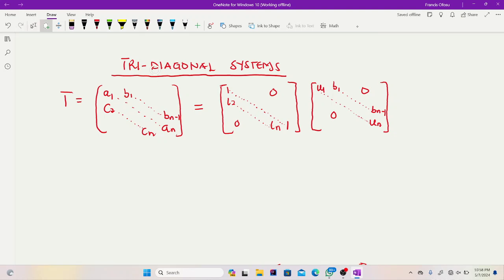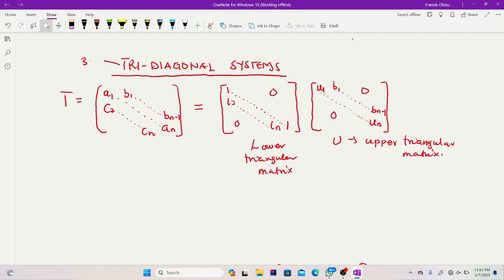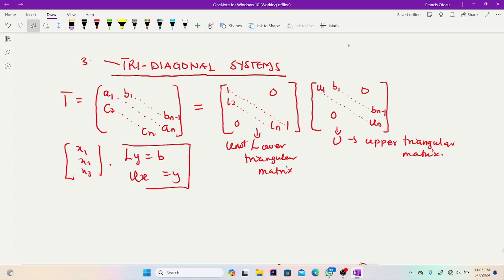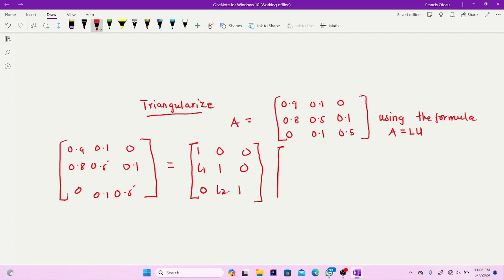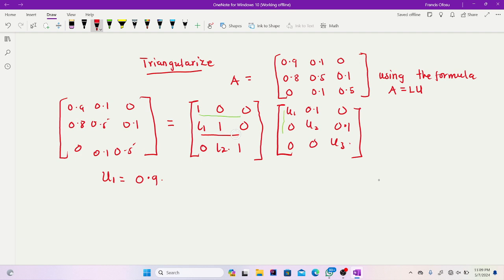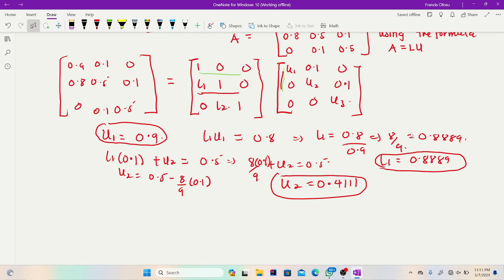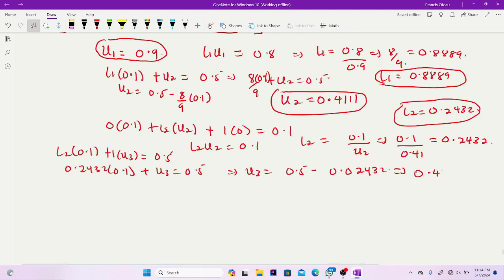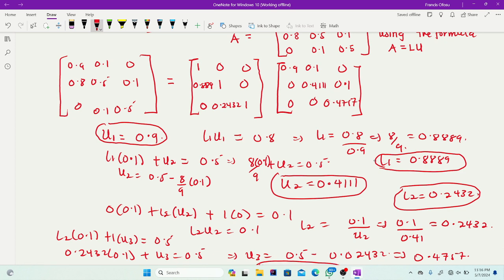Tri-diagonal systems - How to triangularize tri-diagonal systems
In this tutorial, we delve into the intricacies of solving tri-diagonal systems, breaking down the process of triangularization step by step. Whether you're a student grappling with linear algebra concepts or a professional seeking to refresh your skills, this comprehensive guide offers clarity and insight into tackling tri-diagonal systems with confidence.